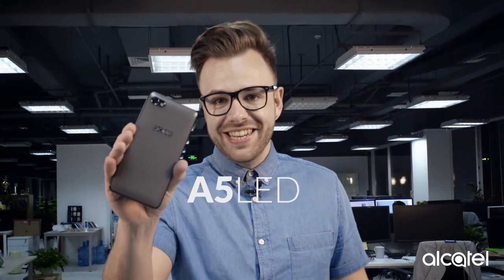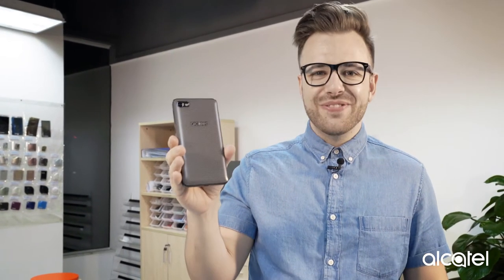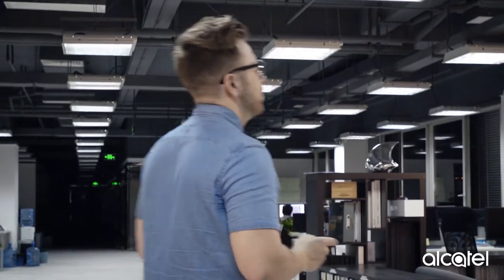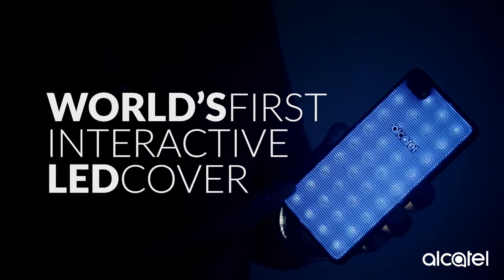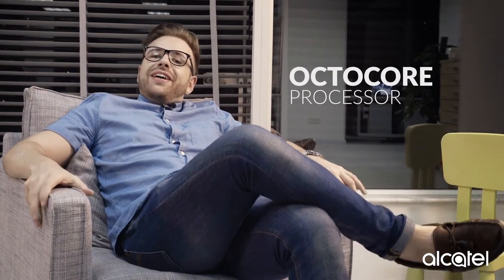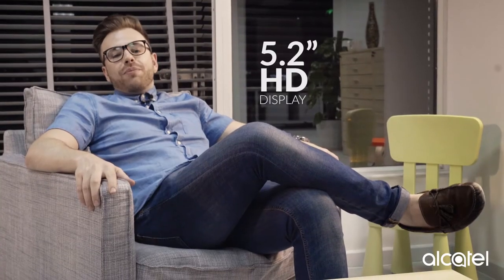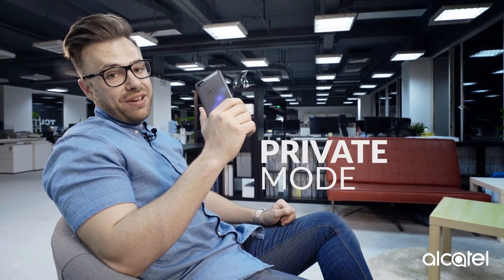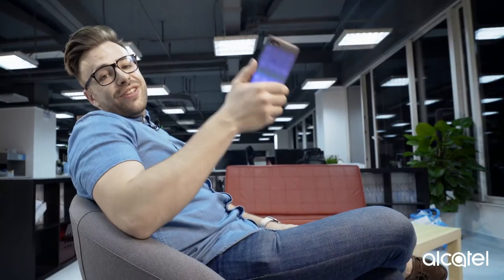Alcatel A5 LED introduction | Alcatel mobile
The A5 LED is all about standing out from the crowd and having an absolute blast with your smartphone. Check it out right here for a brief introduction into this dazzling device.